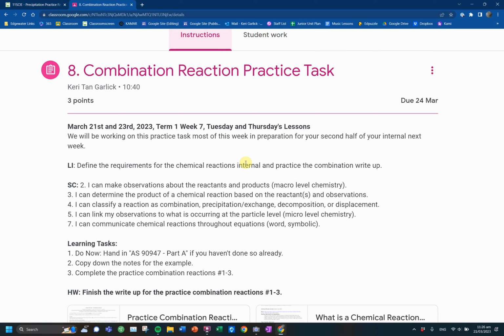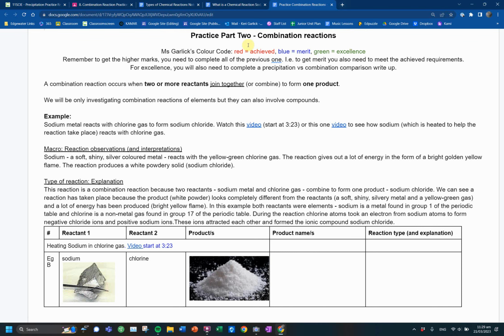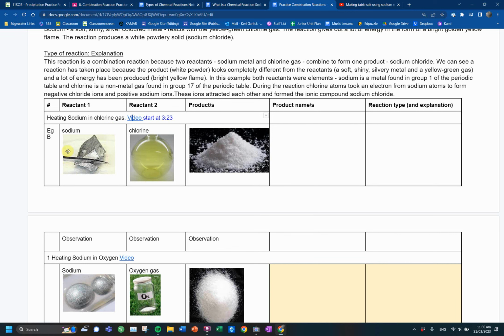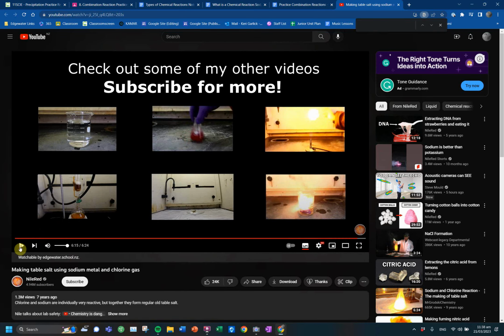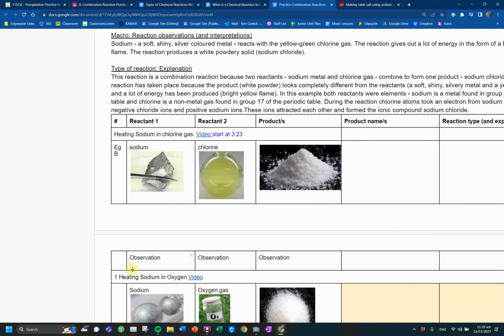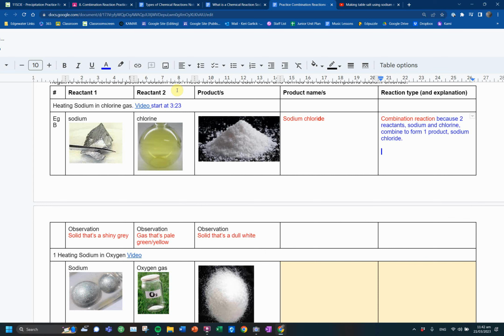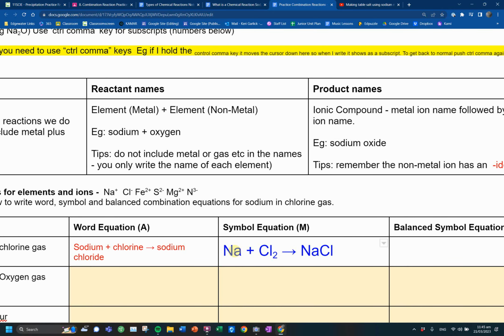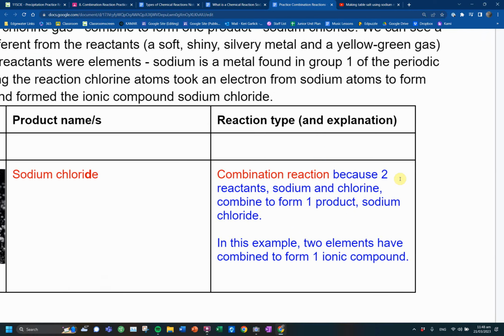8. Combination Practice Assessment